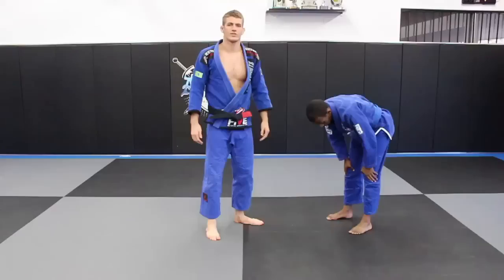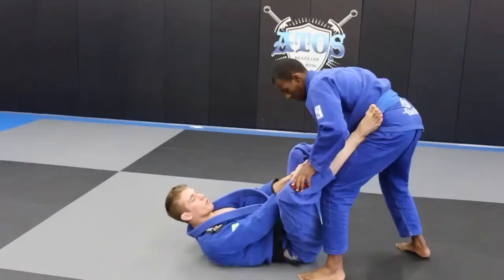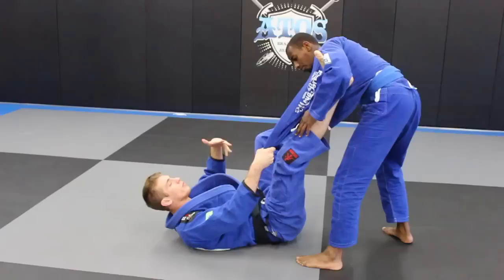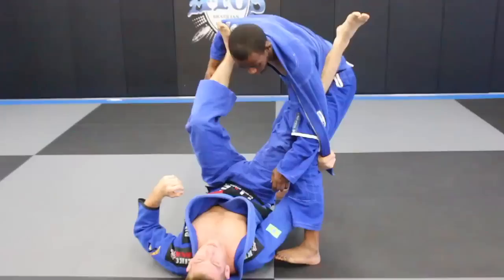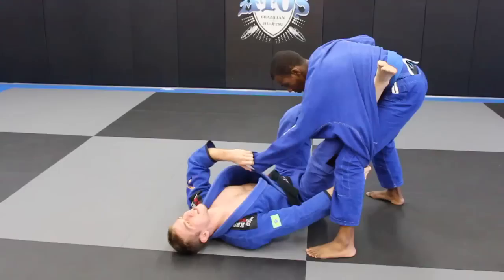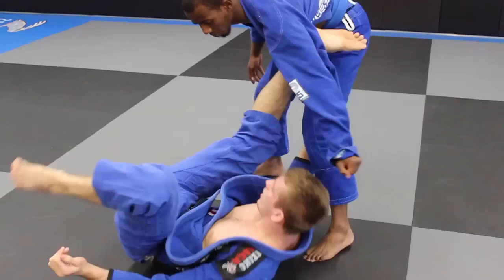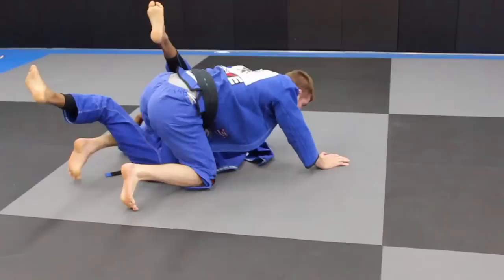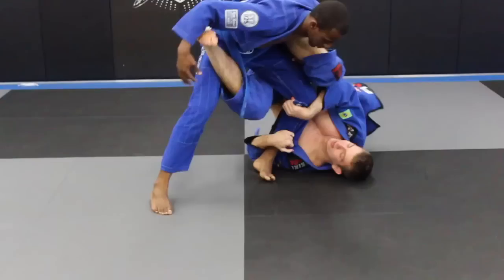Lapel Guard Introductory By Keenan Cornelius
Hey everyone I still have spots left for Beta testers to my Membership site that teaches more techniques like this, so check out this link if you are interested.